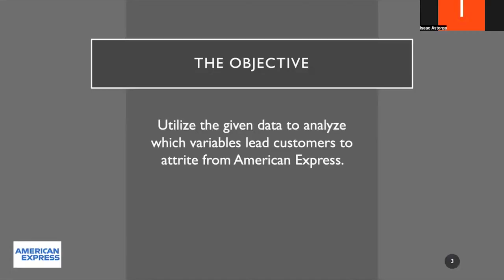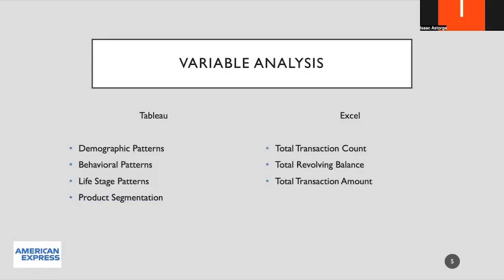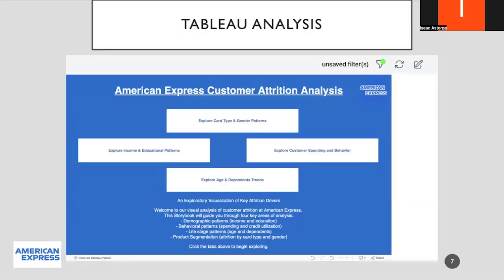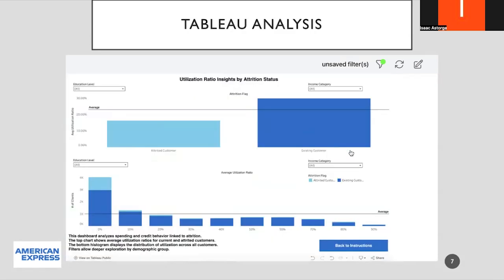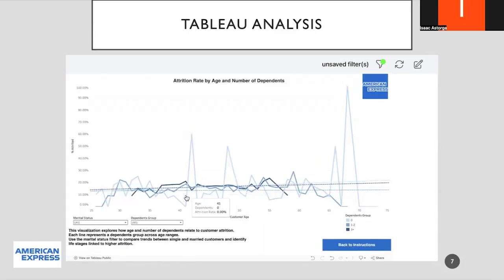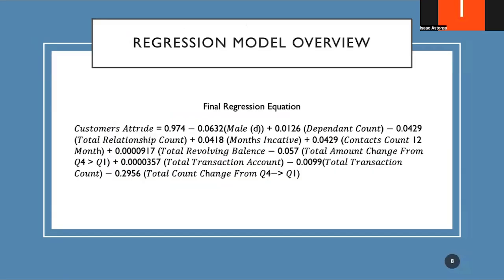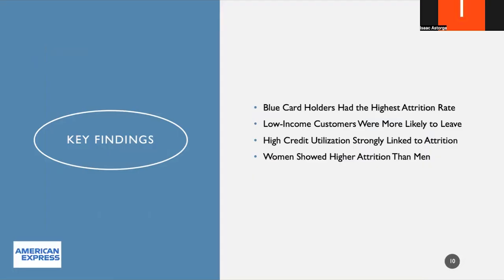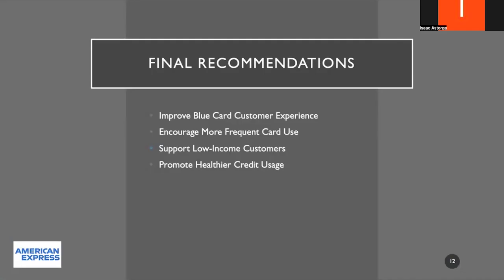American Express User Analysis